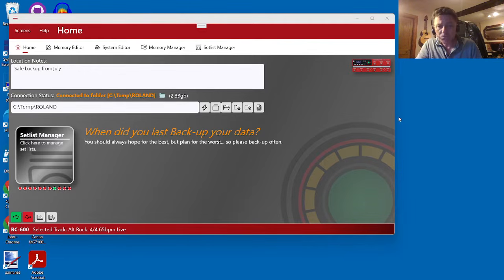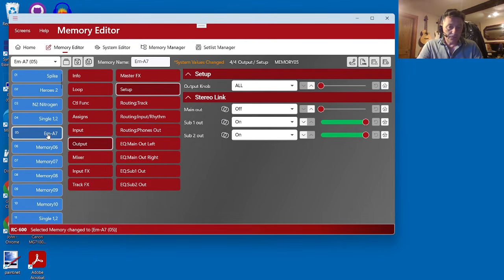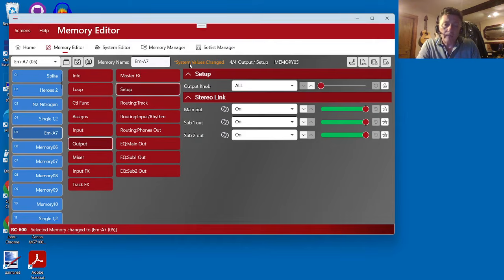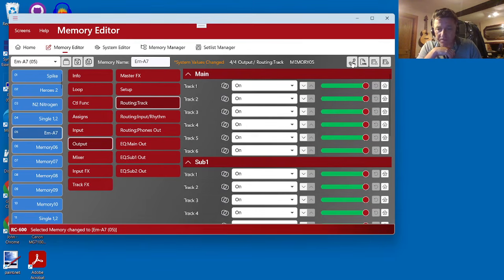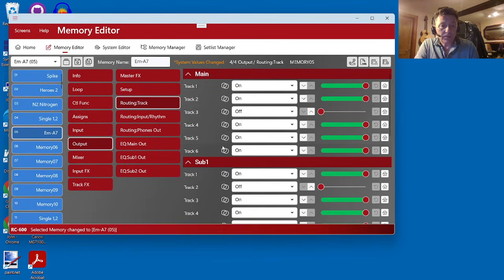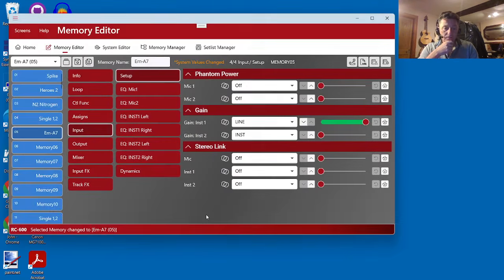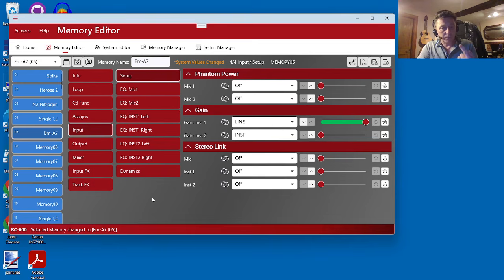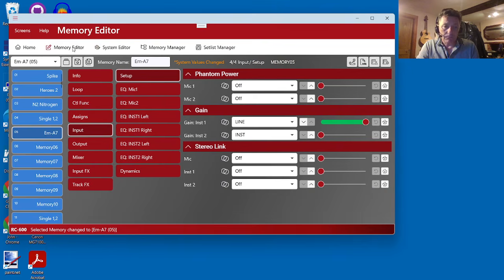RC-Editor 25.3.4 release notes rc505mk2 rc600 rc-editor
RC-Editor v25.3.4
Added Route map editor to the RC-Editor.
You can now update system values directly from the Memory Editor when the value is controlled at the system level.